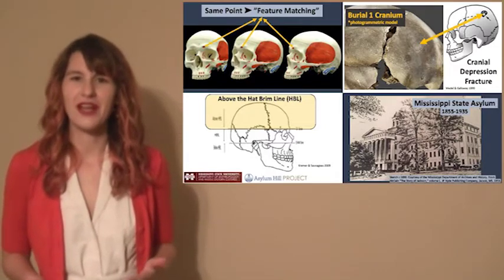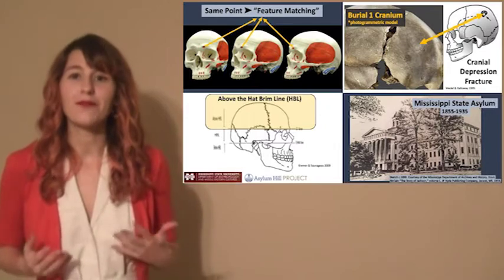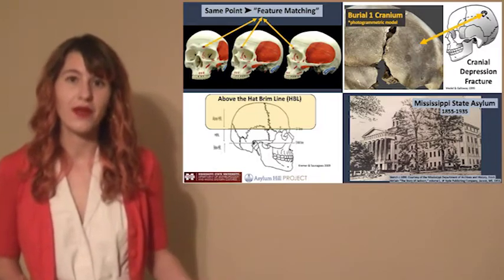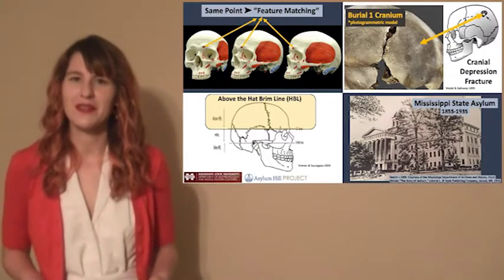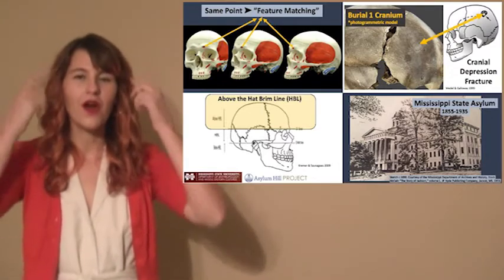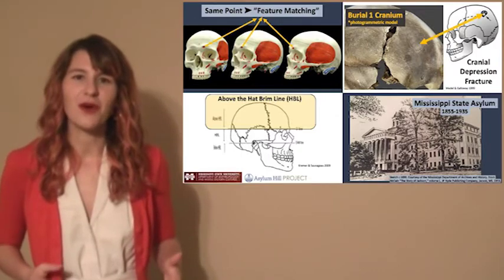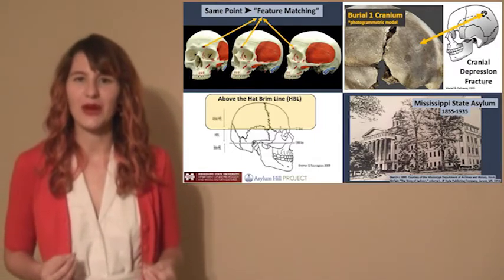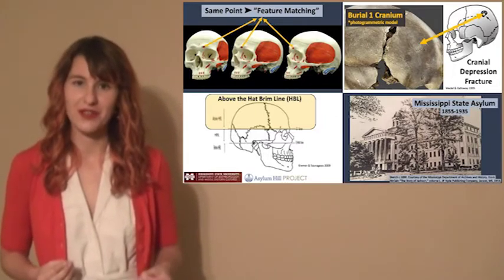Keri Porter's 2020 3-Minute Thesis - A Digital Bioarchaeology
This 3-Minute Thesis titled "A Digital Bioarchaeology: The Application of Photogrammetry for the Recording and Analysis of Cranial Depression Fractures" was a finalist in the 2020 3MT competition at Mississippi State University.

Thank you to the Department of Anthropology and Middle Eastern Cultures at Mississippi State University and The Asylum Hill Project for supporting this research.

To learn more about photogrammetry in archaeology, follow the link at the end of the video.